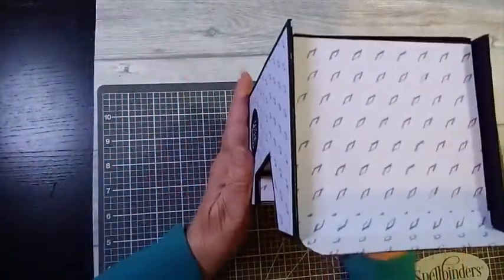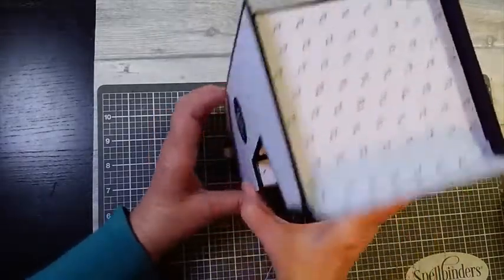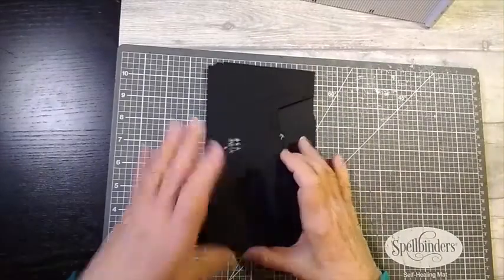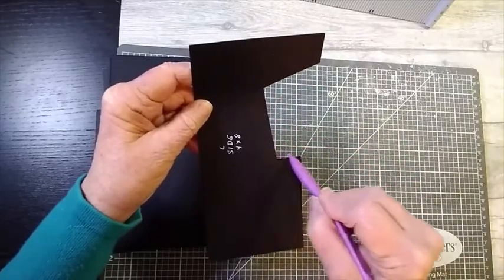Arcade Game Gift Box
A gift box hidden inside a replica video arcade game console.

This project was inspired from an SVG cutting file by Nicole Silhouette and the assembly tutorial by her design team member, Tracey Farr. Here are links for Nicole and Tracey.

Tracey Farr (Assembly Tutorial for Video Arcade Game Gift Box)